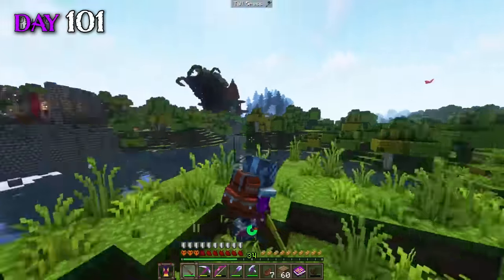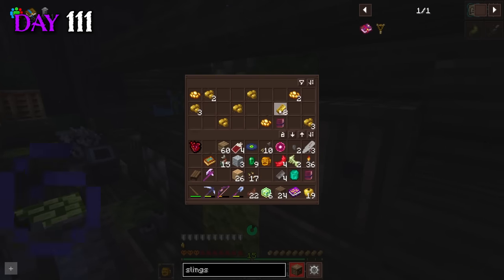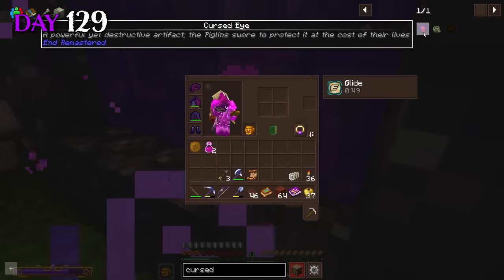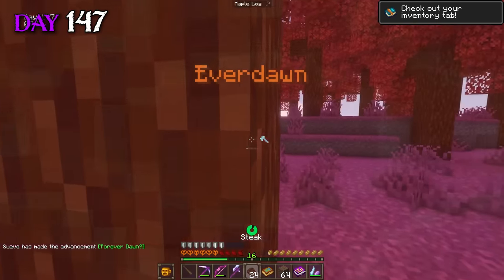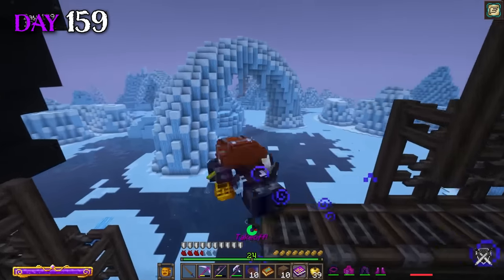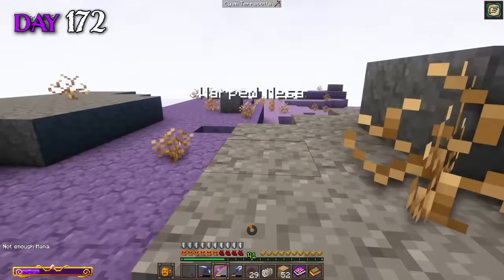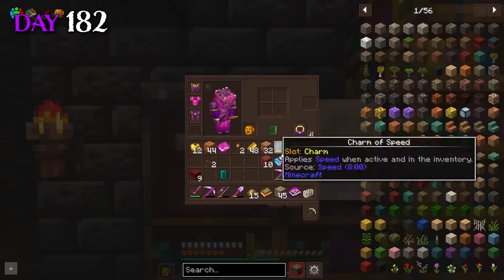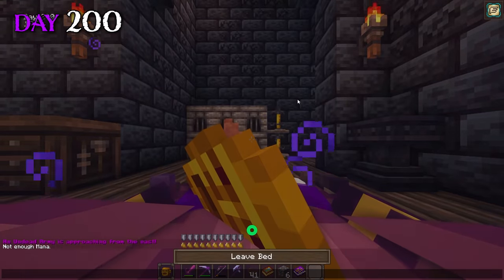I Survived 200 Days in DAWNCRAFT in Hardcore Minecraft!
I Survived 200 Days in Dawncraft in Minecraft Hardcore!

Dawncraft is a massive modpack that transforms Minecraft into an RPG. In this video I attempt to survive 100 days in this world as I fight through werewolves, ogres, and many other monsters. This is the most I've enjoyed a modpack in a while!